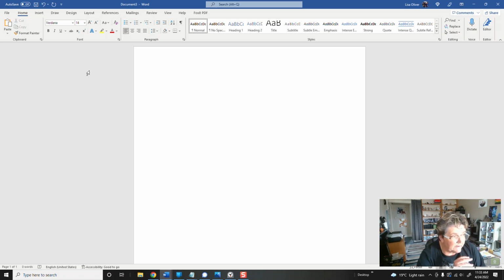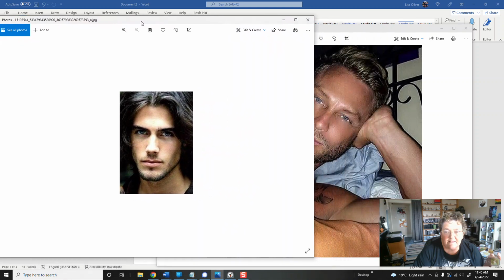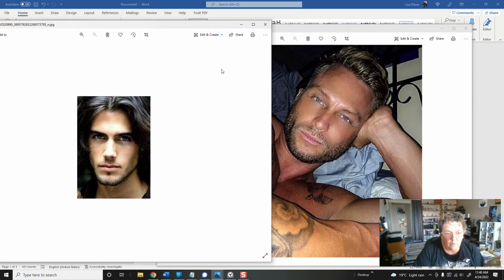Simplified How to Write your Book - Pantser version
So here we go - you want to know how to write a book, and I'm here to help you. In this installment we are talking about writing the book in the pantser style - no outline or plotting in this one.

But if you want to start writing a book using a very simple outline (becoming a plotter author) then please check out my video here -
authortube

April Releases
My new book Demon Masks and Angel Wings (Balance #5) has just come out woo hoo

Book 6 in the Balance series is about Lucifer and Gabriel - that's on preorder now

The second book in our Tangled Tentacles series - Victor - with JP Sayle is now on preorder